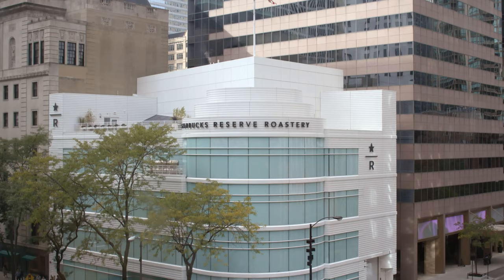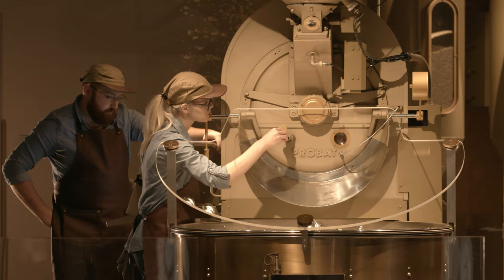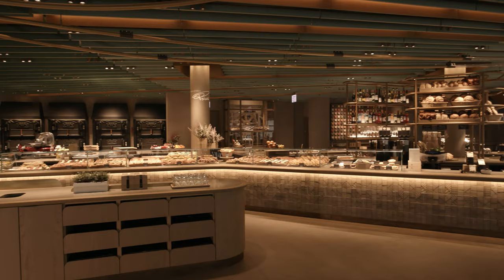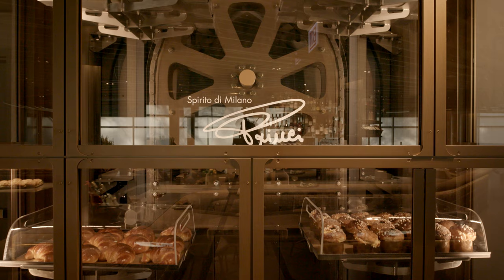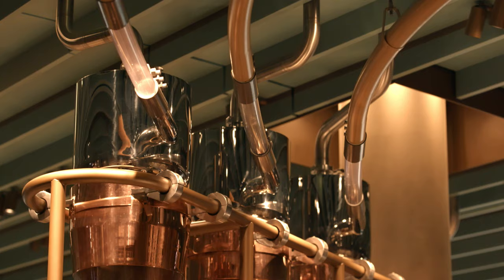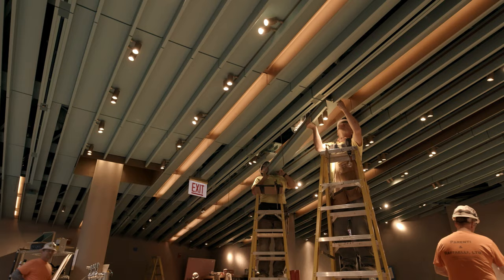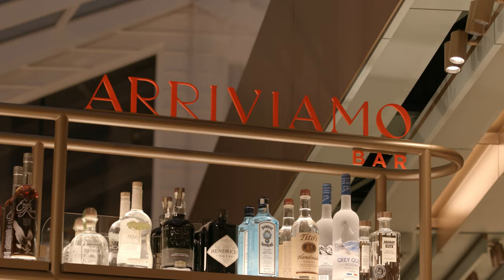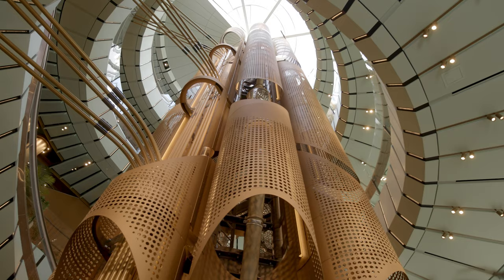Starbucks Reserve Roastery Chicago Design Journey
Learn about the Starbucks in-house design team’s process in making Chicago the home to the latest Starbucks Reserve Roastery.